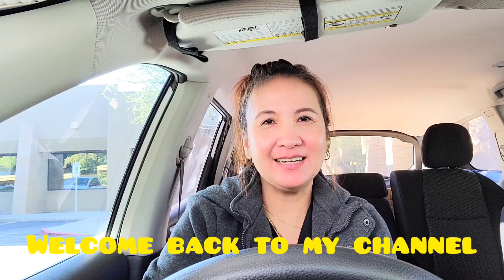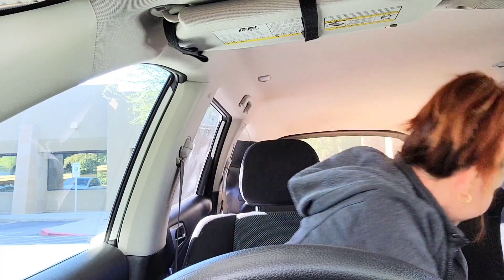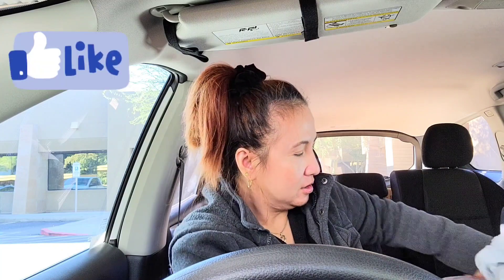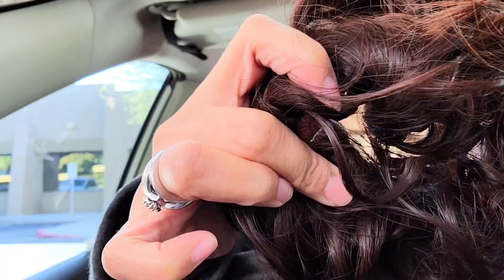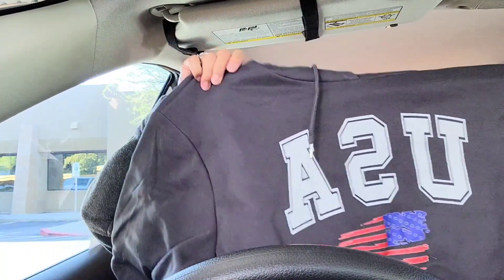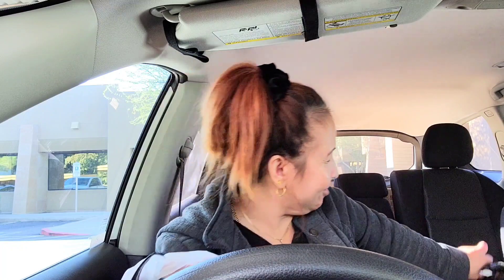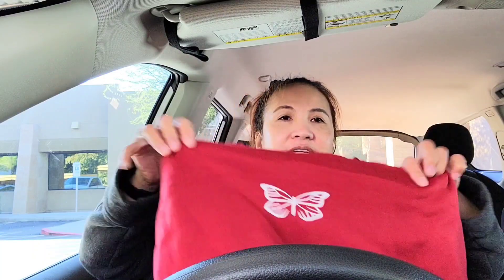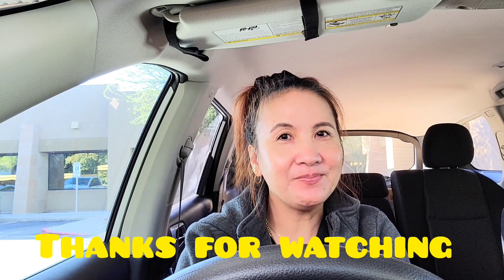Unboxing winter sweaters for Christmas.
My new sweatpants  for winter .